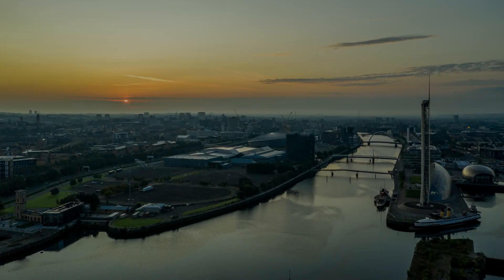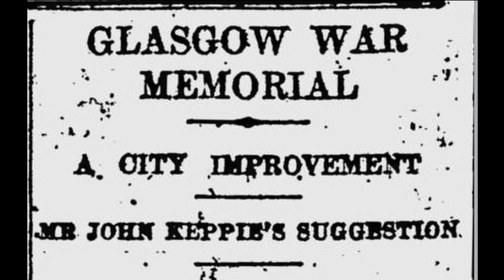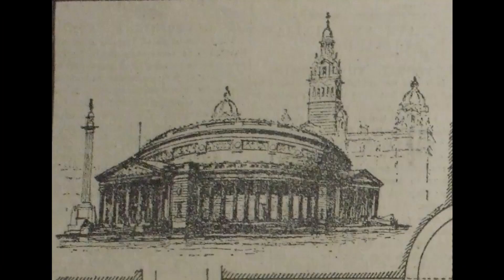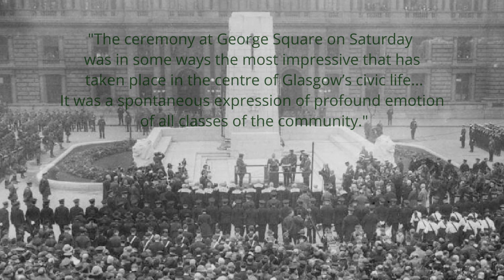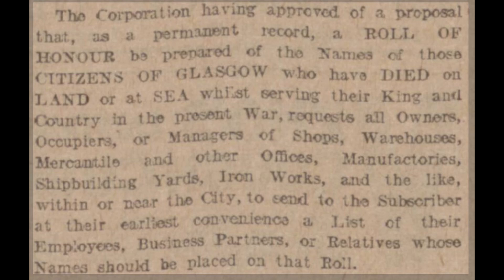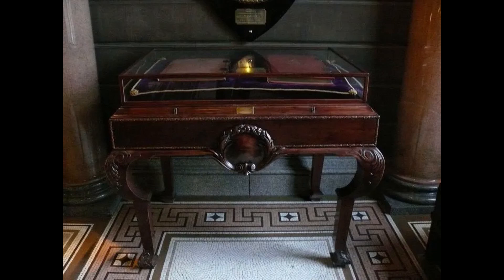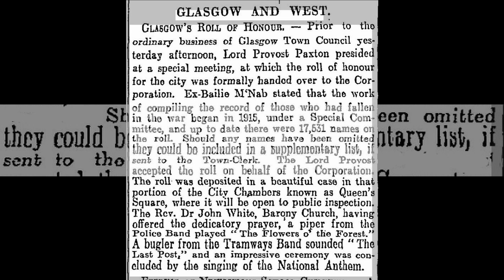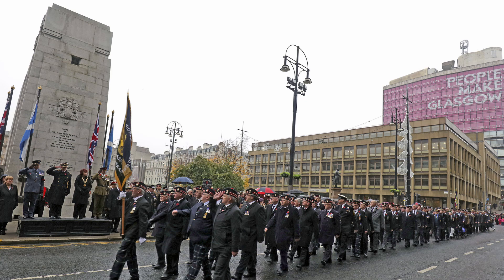Memorials of Scotland: The Cenotaph, Glasgow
The Cenotaph in Glasgow is an imposing monument which dominates George Square, but originally there were a number of other ideas for how Glasgow commemorated its war dead. This is the story of how the Cenotaph came to be.

Chapters:
0:00 - Introduction
0:34 - The Cenotaph
2:34 - Finding the Names - The Roll of Honour
4:51 - Conclusion